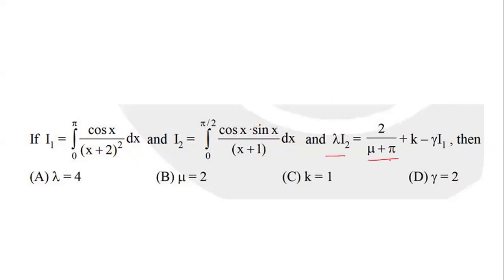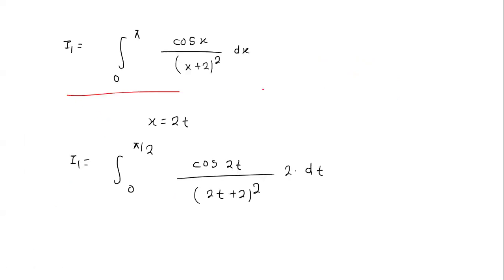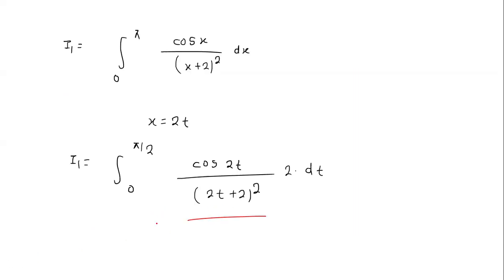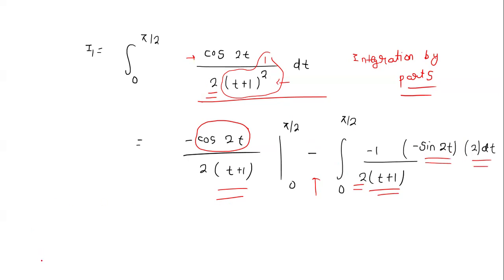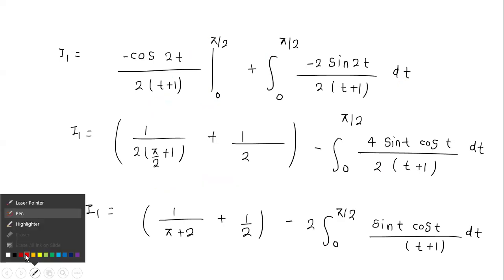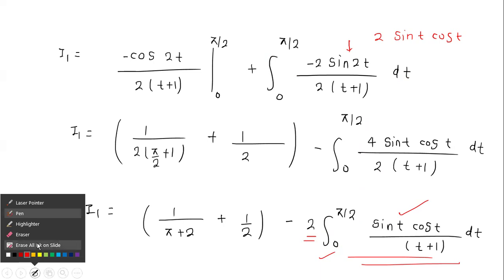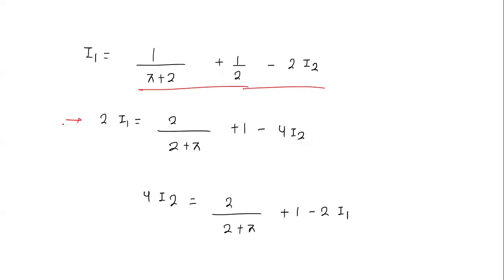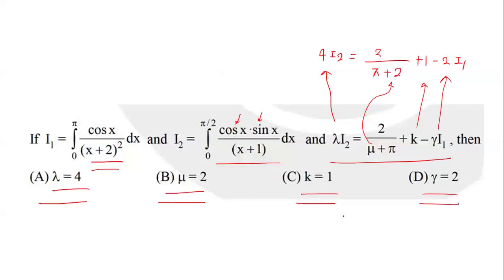JEE ADVANCED TEST SERIES PROBLEM-16